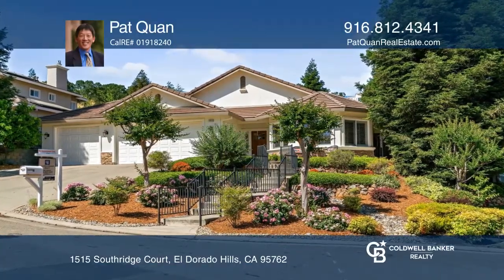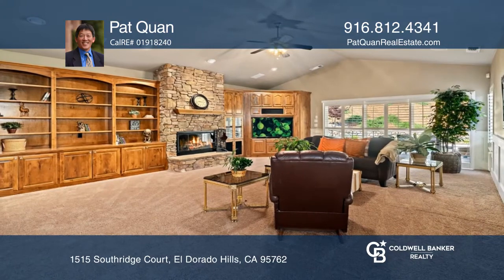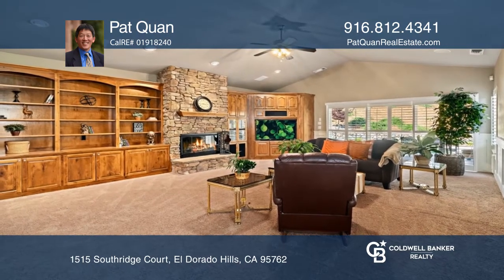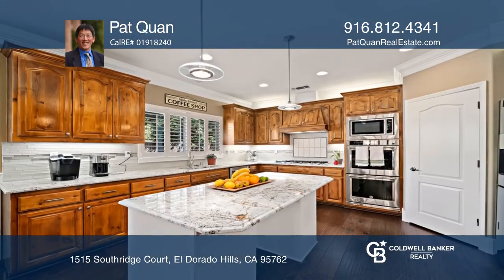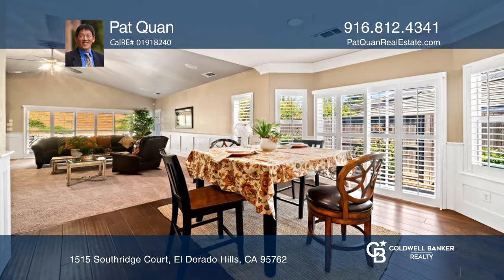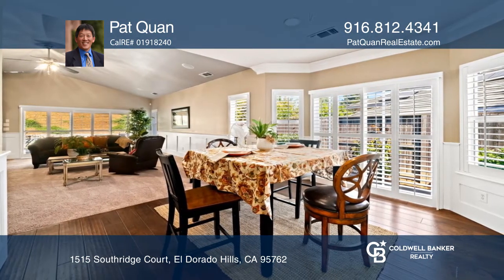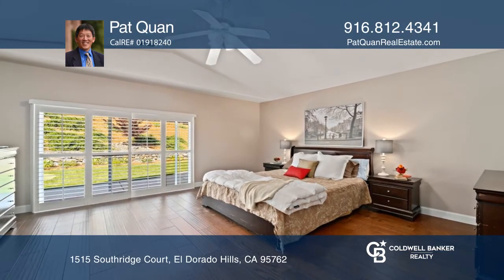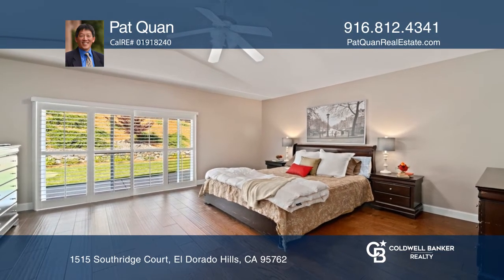1515 Southridge Court El Dorado Hills, CA | ColdwellBankerHomes.com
1515 Southridge Court, El Dorado Hills, CA

Beautiful Ridgeview custom one-story home in a cul-de-sac offers elegance and privacy. Youll want to stay-at-home in this wonderful 4 bed, 2.5 bath home. Energy saving features; owned solar, whole house fan, ceiling fan and more. Home updates include wide hallways and doorways, ramps at entry, hardwood f